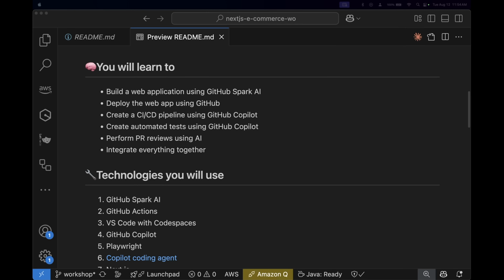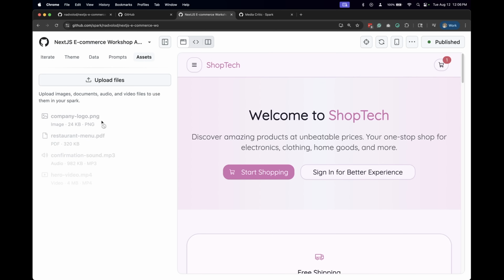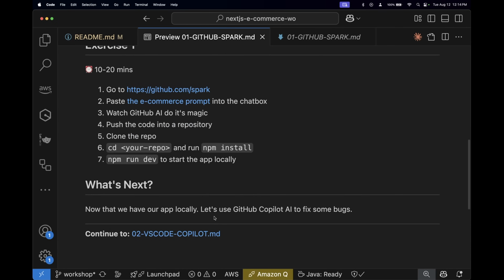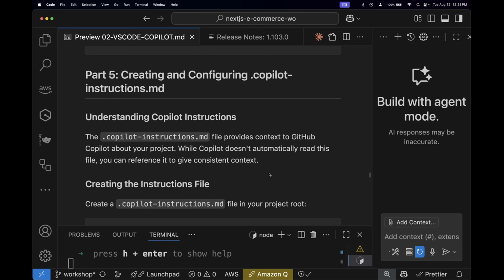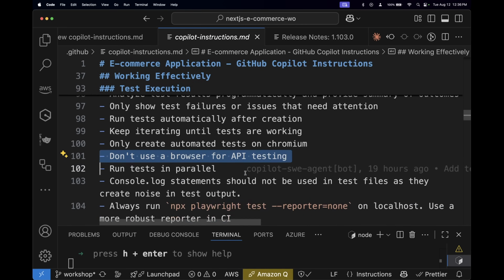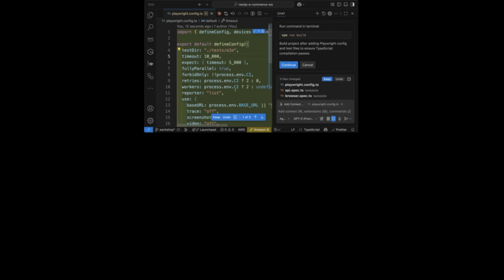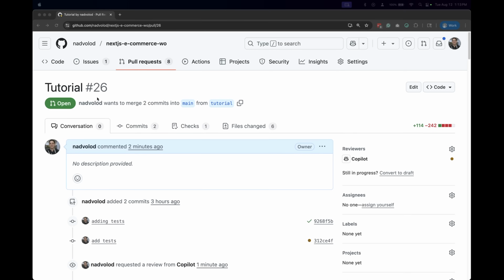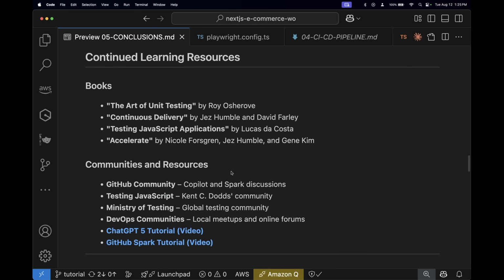Master Web Development with GitHub Spark AI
Think it, build it, ship it.

In this revealing video, Nikolay Advolodkin of Ultimate QA explores how Spark AI and the next wave of artificial intelligence tools are reshaping the future of software development. From generating entire applications with natural language to automating tasks that previously required hours of manual coding, AI isn't just helping developers—it's redefining what coding means.
This isn't just speculation—it's a practical guide to understanding how AI-powered coding assistants are already being utilized in real-world projects, the opportunities they create, and the risks developers should be aware of.

📌 In this video, you’ll learn:
✅ What Spark AI is and why it’s considered a breakthrough in AI development.
✅ How AI can generate and optimize code from simple prompts.
✅ Whether developers should be worried about the “end of coding” or see this as a new opportunity.
✅ Real-world use cases of AI-powered tools transforming the software industry.
✅ Expert insights into how to future-proof your career in tech in the age of AI.

Whether you’re a developer, tech enthusiast, or simply curious about the future of work, this video will challenge your perspective on programming.

Timestamps:
00:00 - Introduction & What You Will Learn
02:12 - Module 1: Introduction to GitHub Spark
10:57 - Module 2: VSCode & GitHub Copilot Setup
22:21 - Module 3: Modern E2E Testing Strategies with AI
33:39 - Module 4: CI/CD Pipeline Implementation
34:11 - Conclusions, Best Practices, and Next Steps

LEADERS IN AI + DEVELOPMENT
💡 Discover how companies are already saving hundreds of hours with AI automation

Leave a comment on this video and I’ll respond!

👉 This is more than just a video — it’s a look into the future of coding. Don’t miss it 😉

Welcome to UltimateQA — Where Technology Meets Quality.

Unlock the full potential of your business with our unrivaled expertise in automated software testing and cutting-edge AI optimization. As industry leaders, we deliver excellence on time, every time, ensuring unmatched value for businesses worldwide.

With over 150,000+ professionals trained across 184 countries and 200+ clients benefiting from our automation expertise, UltimateQA is shaping the future of automation. We’re the ultimate automation dream team.

🎯 What We Offer:

Technical Tutorials to help you build better, faster, higher-quality software

The Tech Heartbeat Podcast with Nikolay – Honest, engaging conversations at the intersection of technology, leadership, and innovation

Join UltimateQA — Elevate how the world creates technology through better testing and better leadership.